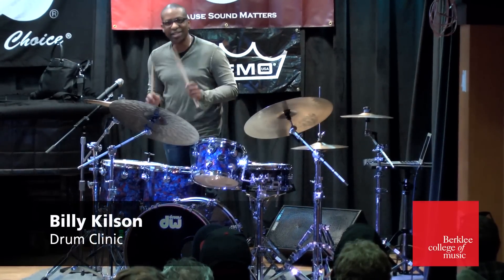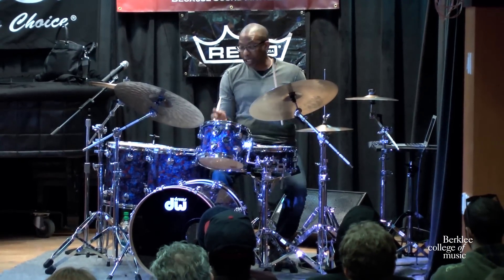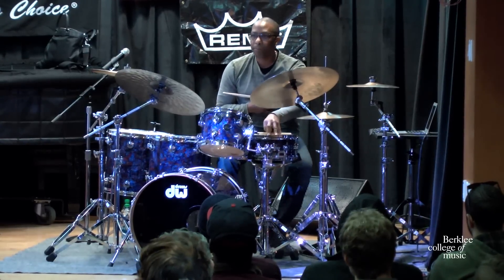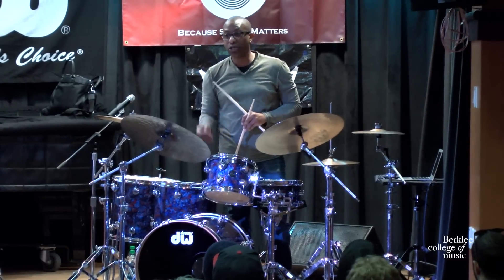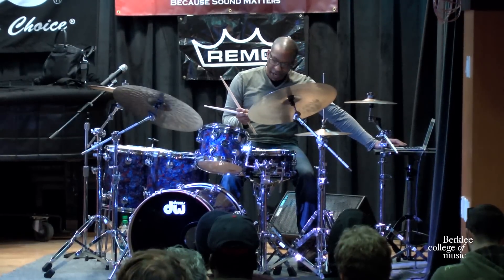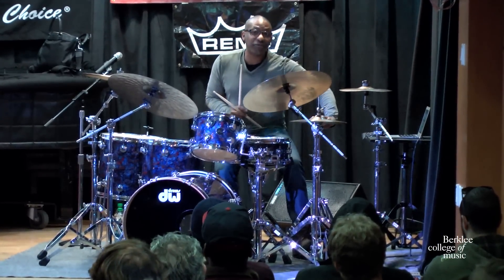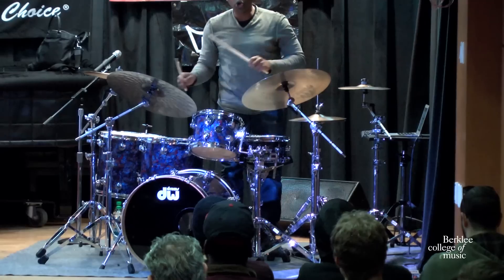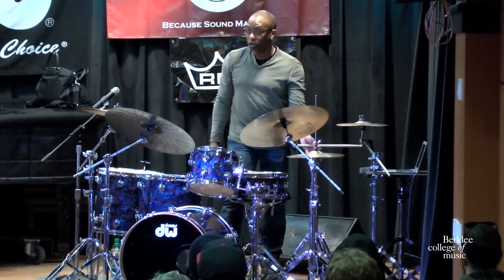Billy Kilson Drum Clinic at Berklee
Billy Kilson drum clinic as part of a residency at Berklee College of Music in March 2015.  Kilson has played, recorded, and toured with Chris Botti, Dave Holland, Al Jarreau, George Duke, Bob James, Stephen Tyler, and many others.